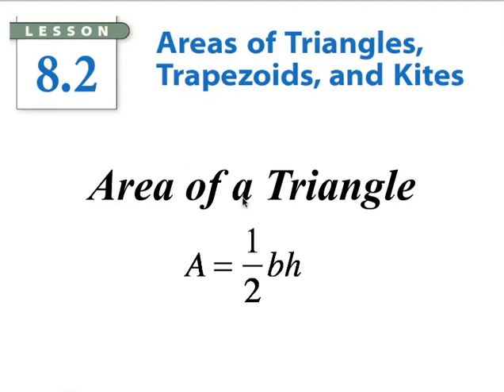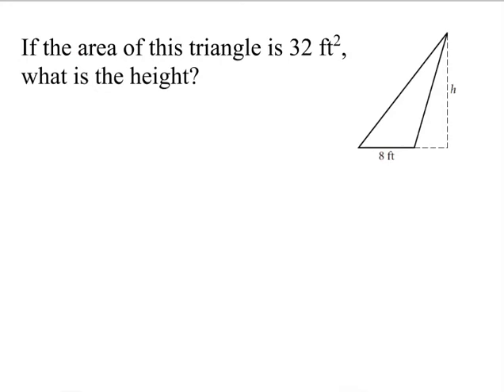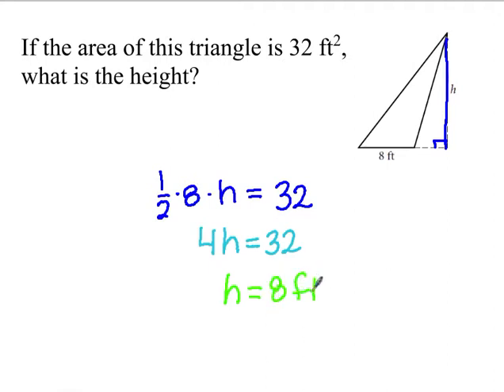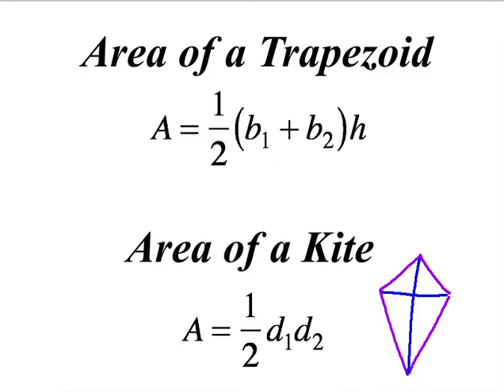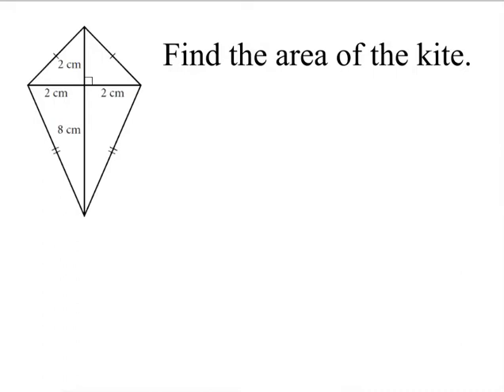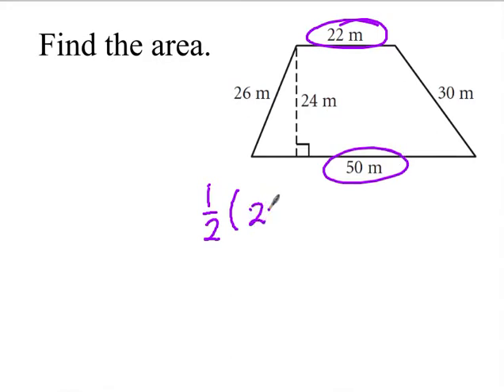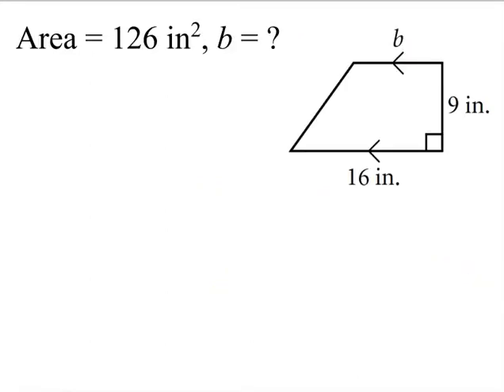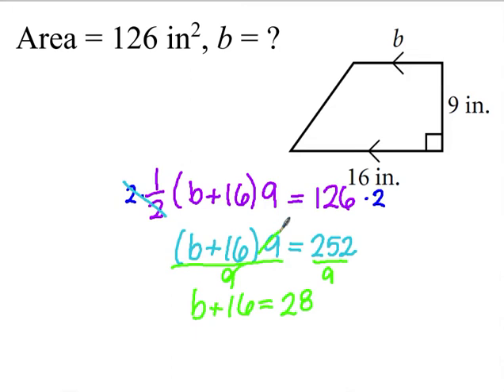Geom--Lesson 8.2 (12).mov